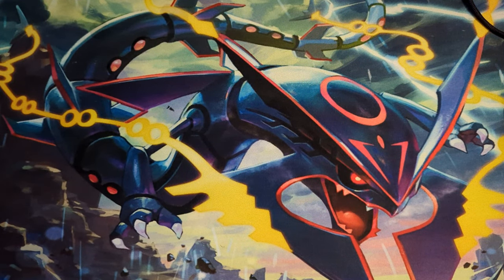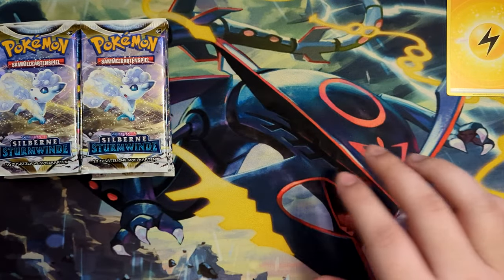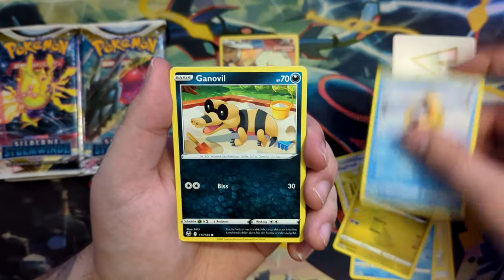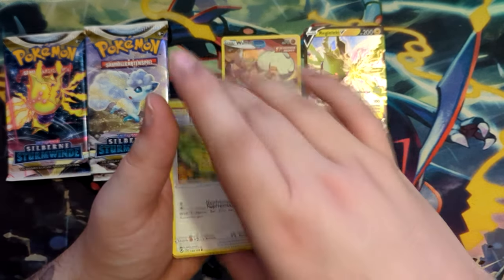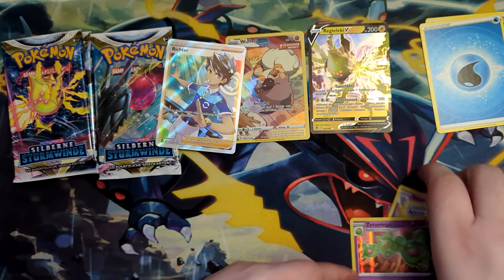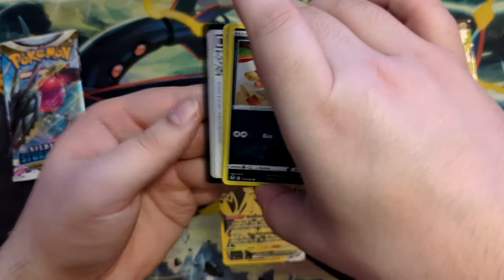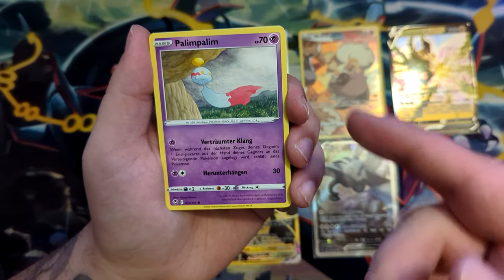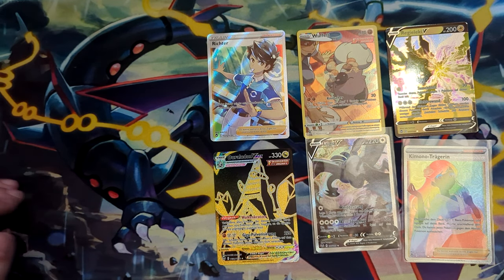I Opened German Silver Tempest Boosters & PULLED THE BEST CARD!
In this Video I'm opening 10 Silver Tempest Boosters but not just any Booster, these are German Boosters that I picked up from my Local Card Store. Safe to say that this was a very successful opening as I finally pulled an Alternate Art from Silver Tempest!

Silver Tempest is a combination of the Japanese Set Paradigm Trigger, Incandescent Arcana, cards from Lost Abyss and Dark Phantasma that were not localized in Lost Origin and some remaining cards from the VMAX Climax. It released on November 11th, 2022.